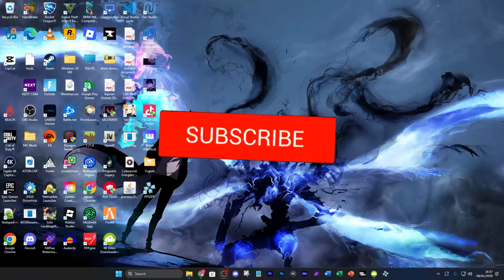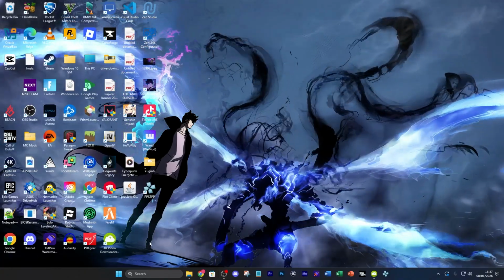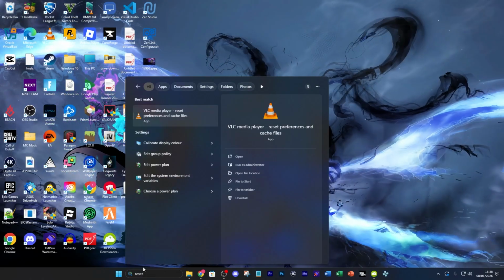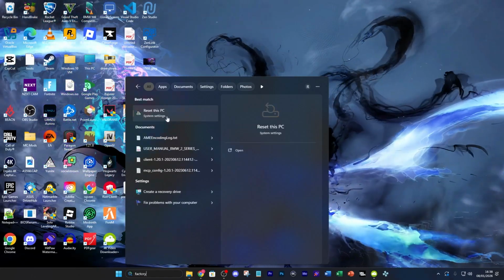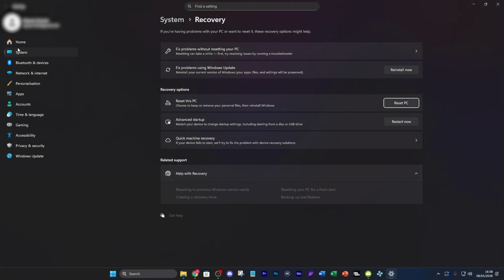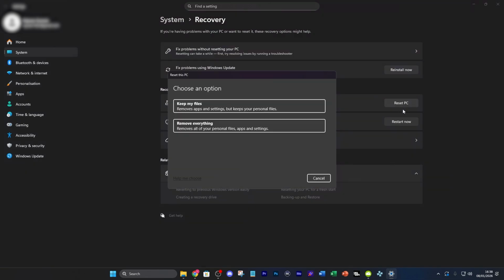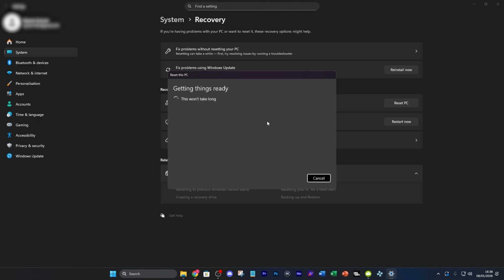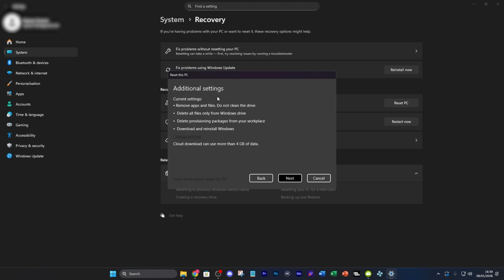How To Factory Reset Laptop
How To Factory Reset Laptop, Factory Reset Laptop